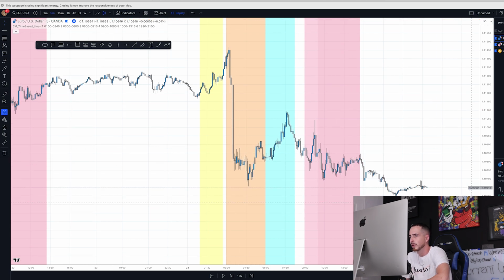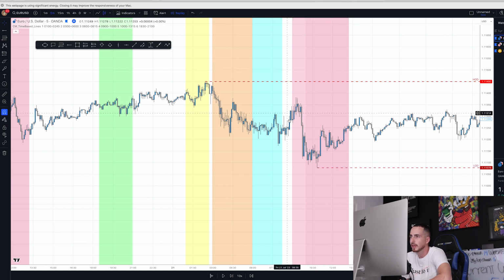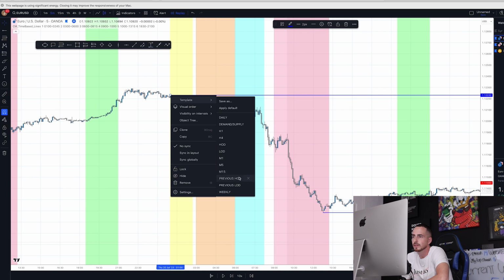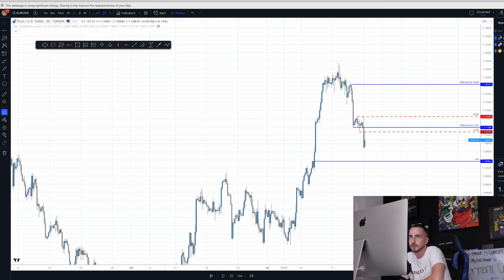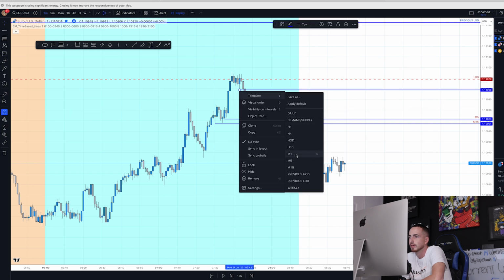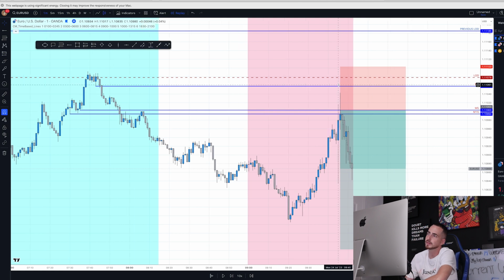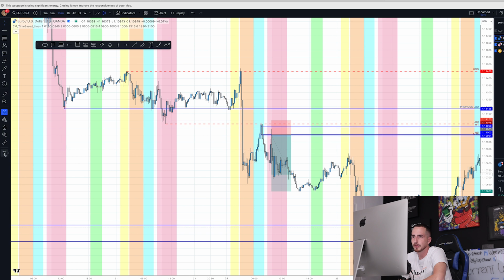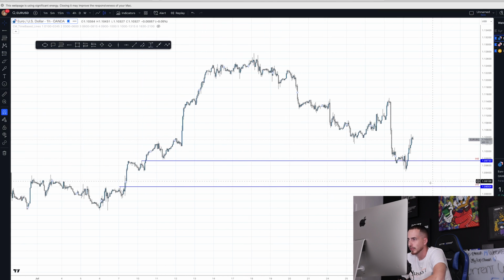Best FOREX Trade Of The Week!